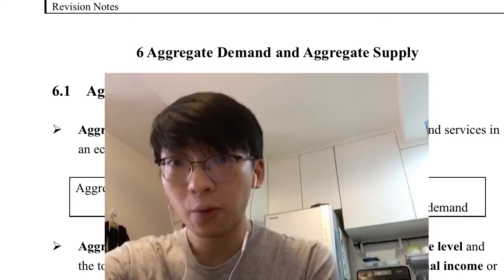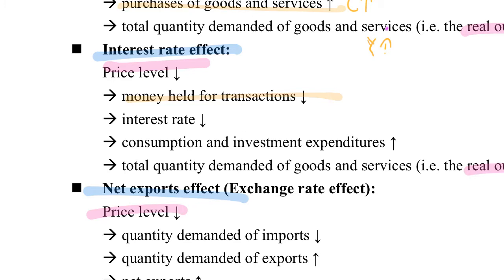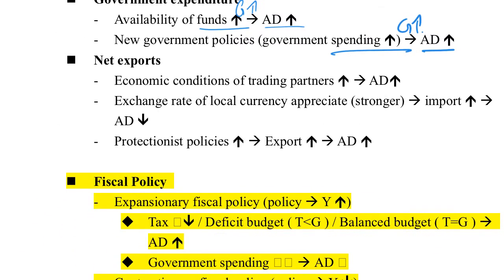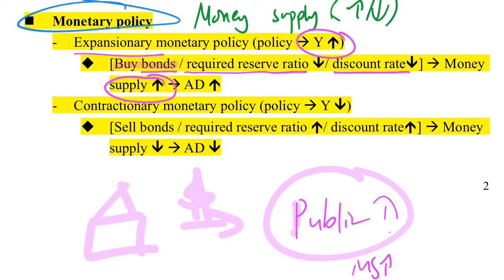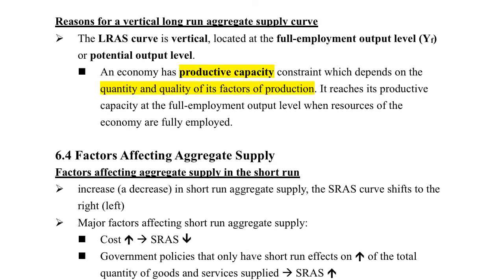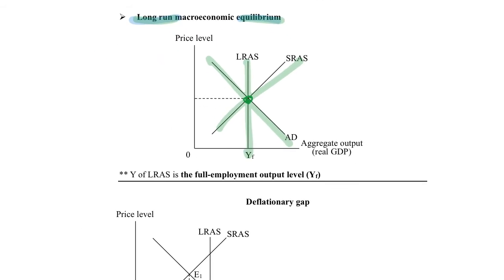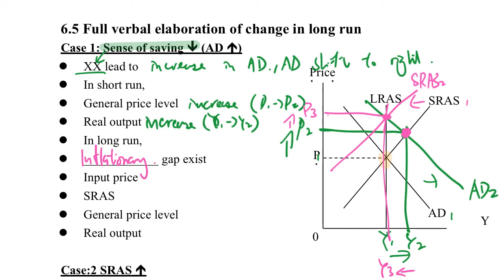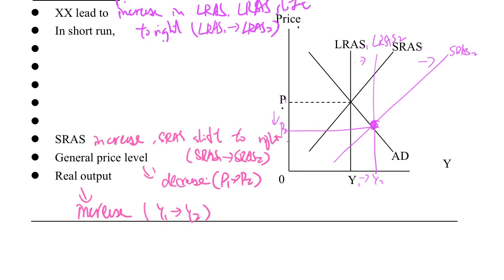[Econ DSE final revision] ASAD